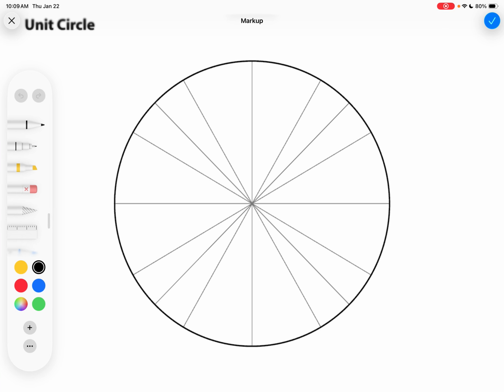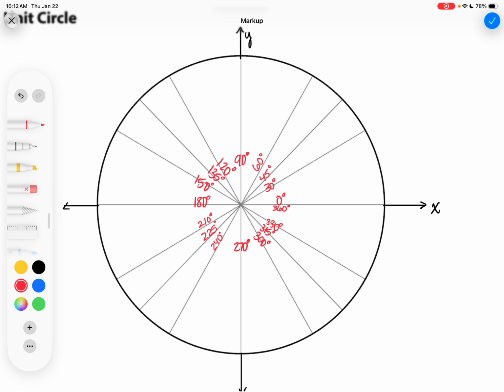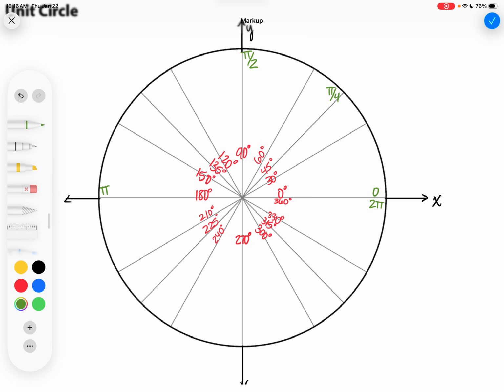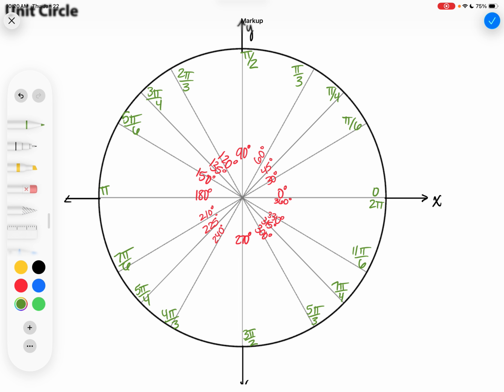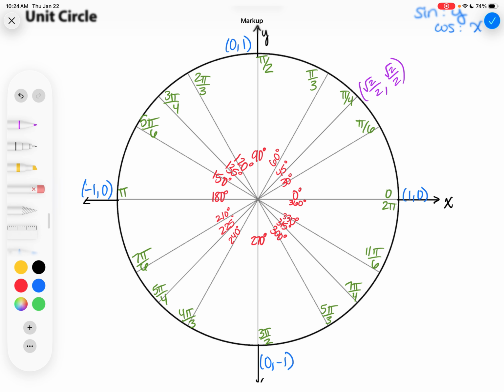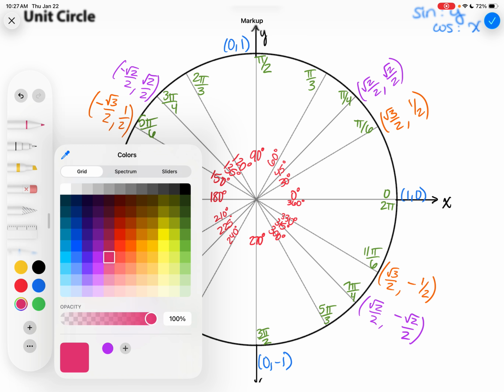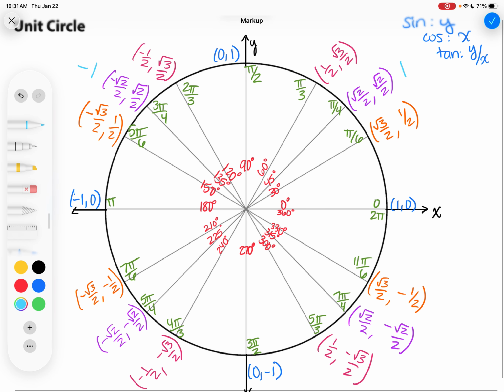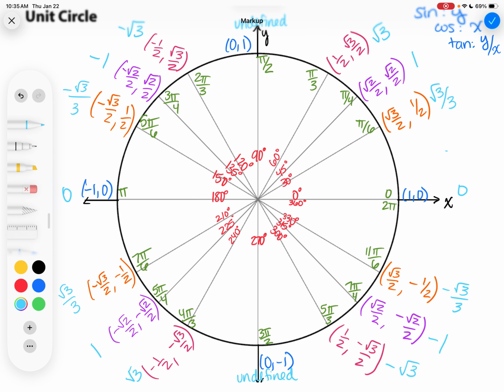Algebra 2 Unit Circle